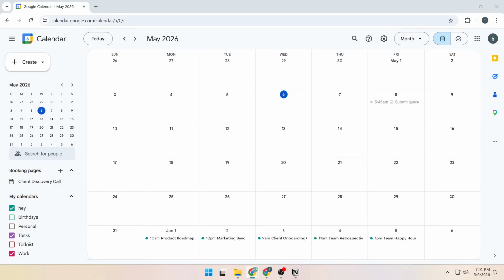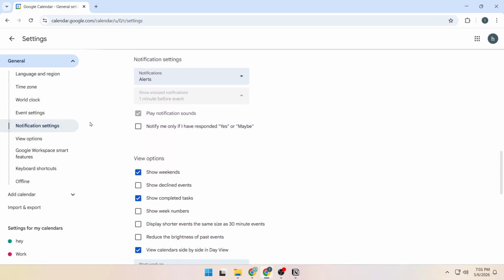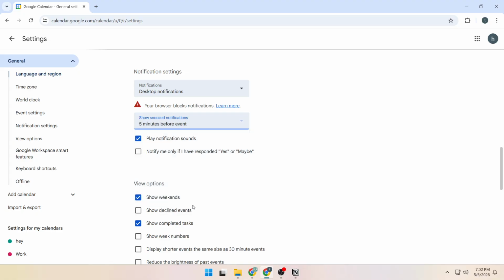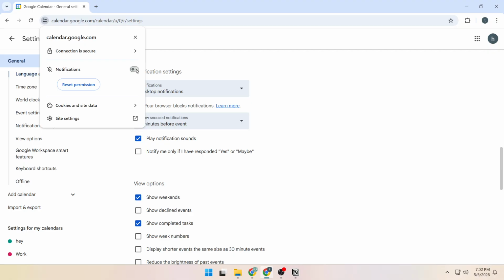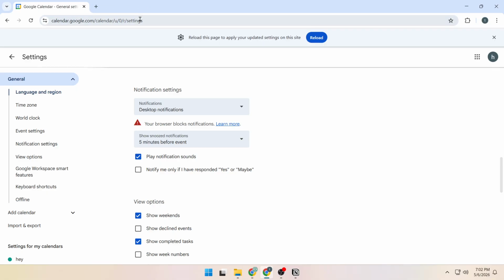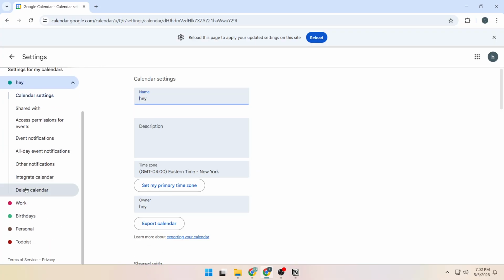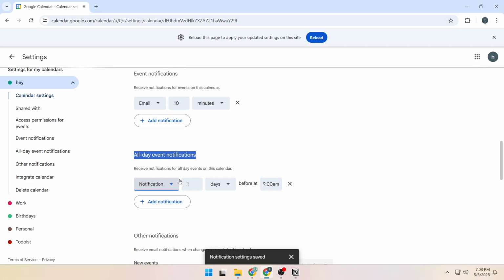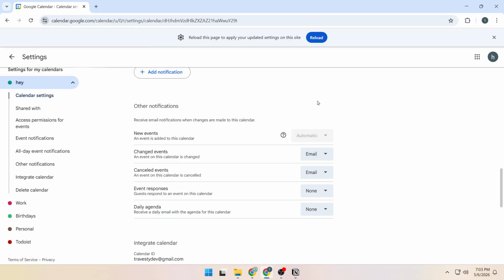How to Fix Google Calendar Notifications Not Working (2026 Quick Walkthrough)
This is the only Google Calendar guide on fixing notifications you'll need. You'll walk away knowing exactly how to get desktop alerts and event reminders working again in Chrome.

1. How to enable Desktop notifications and set a default snooze length in Google Calendar settings.
2. You'll learn how to check and allow Chrome's site permissions for calendar.google.com.
3. How to add event notifications under "Settings for my calendars" with a custom minute reminder.
4. You'll learn how to configure separate reminders for all day events.
5. How to keep Chrome running so notifications actually appear when you need them.

Perfect for: beginners, remote workers, students, small business owners

Google Calendar notifications not working, fix calendar reminders in Chrome, how to enable desktop notifications Google Calendar, Chrome site permissions for calendar, Google Calendar event reminders 2026, why are my calendar alerts not showing, snooze notifications setup, allow notifications calendar.google.com, calendar reminder troubleshooting, set up event notifications, Google Calendar desktop alerts fix